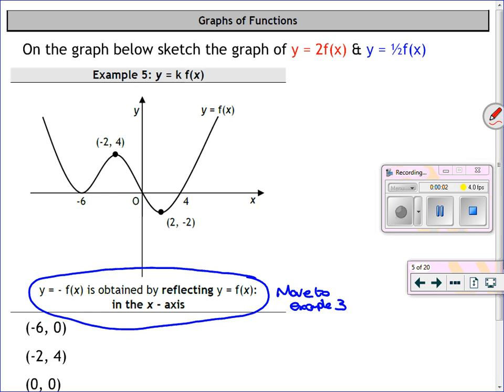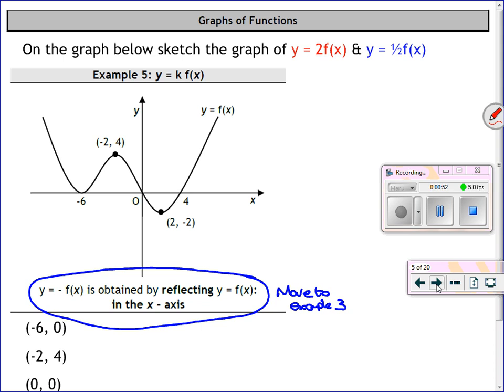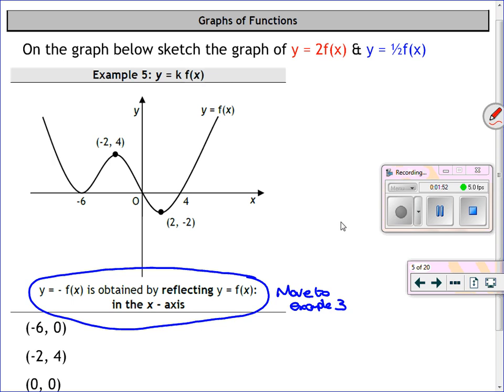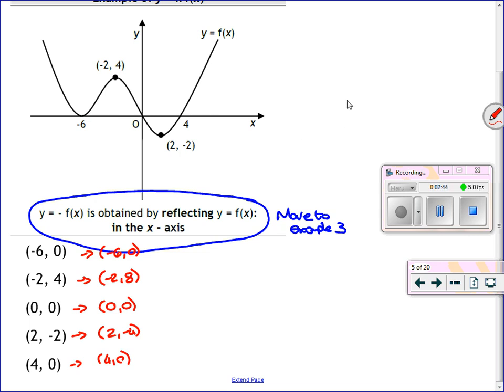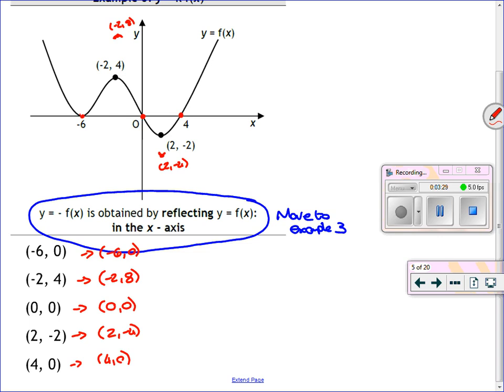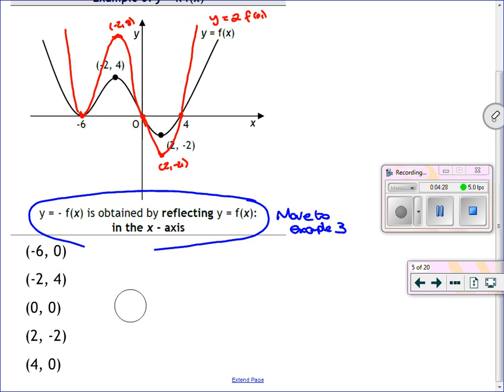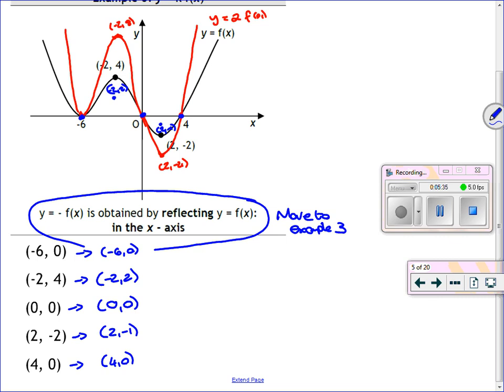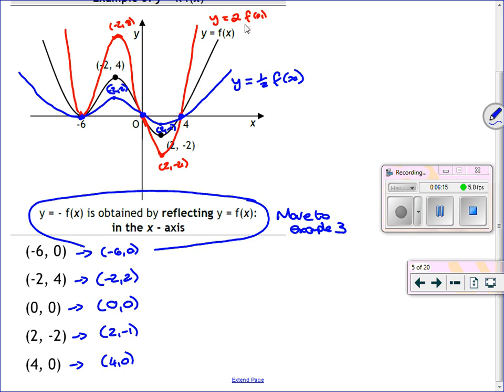Graph Transformation Vertical Stretch and Compress